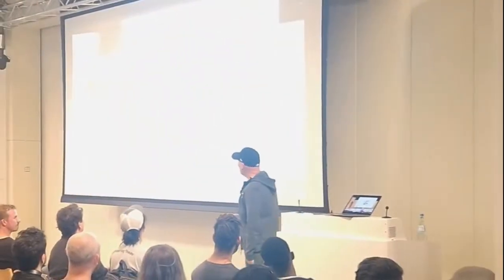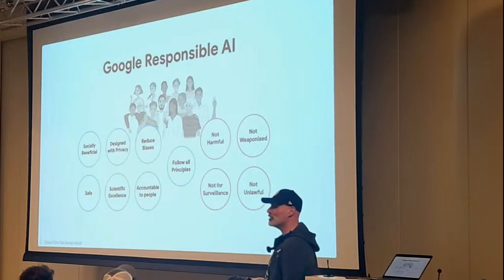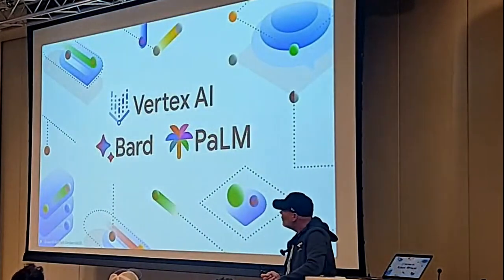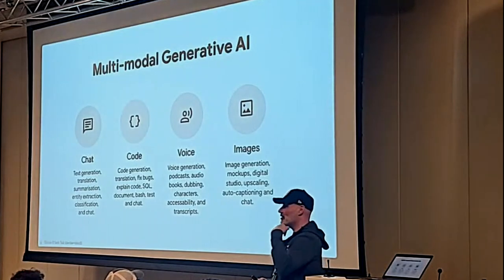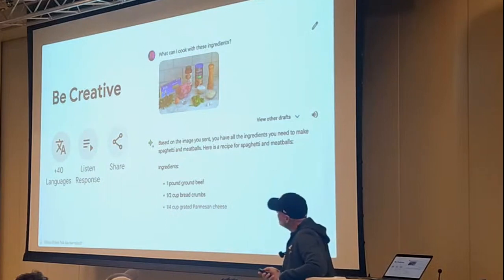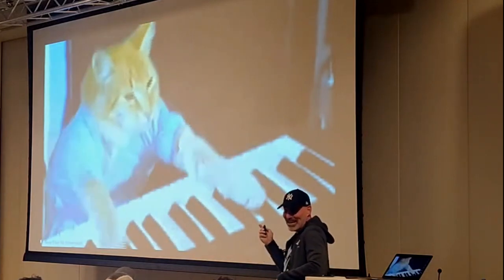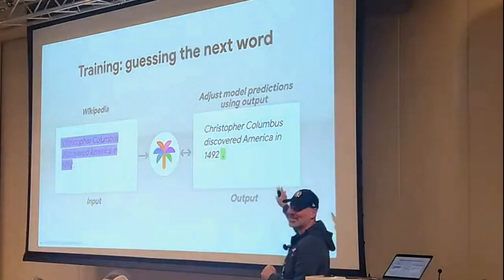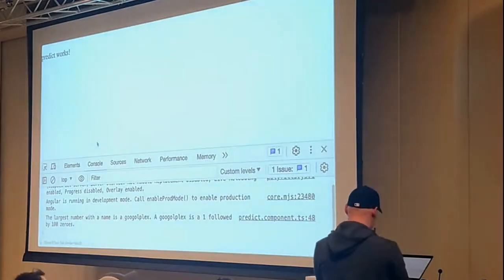Everything you need to know about Google's new Generative AI platform - Gerard Sans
Generative AI has come a long way in the past few months. We all have seen chatbots doing things we couldn't have dreamt of a few years back. Generative AI is today able to process text, images, code and even speech in ways that can help users be more efficient and creative.

For Users, it can access a vast source of information to guide them at work and get more done faster. For Developers, it can explain code snippets, fix your code, help you navigate a new code base or even write tests! The possibilities are endless.

In this talk, you are going to learn about Google's new Generative AI platform Vertex AI, the latest tools (Generative AI Studio) and APIs to foundational models (PaLM2, Imagen, Codey and Chirp), just so you can start building AI-enabled Applications and powerful chatbots. AI's current progress and future is truly exciting!

And thank you to @GDGBerlinGolang for the live streaming support!